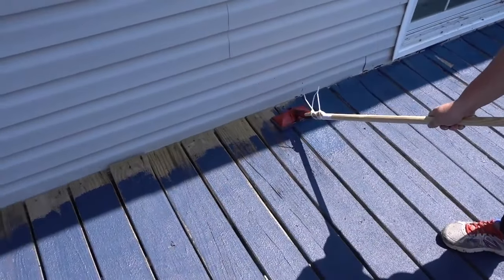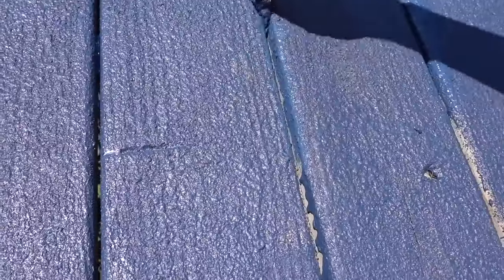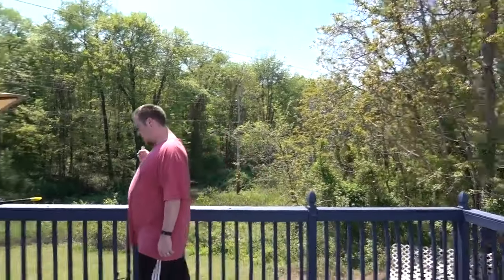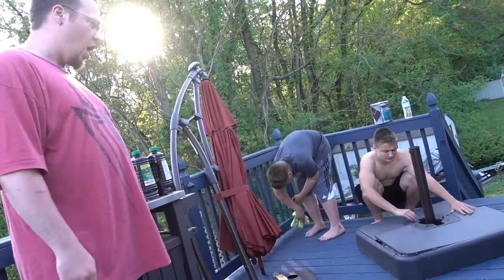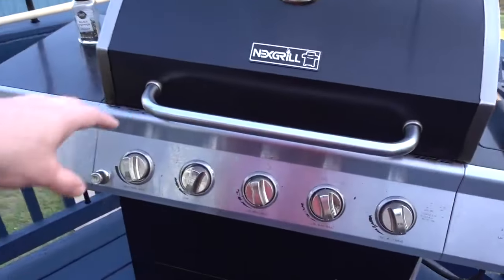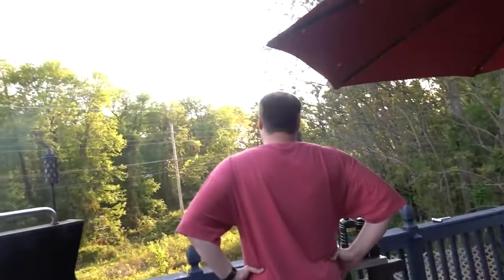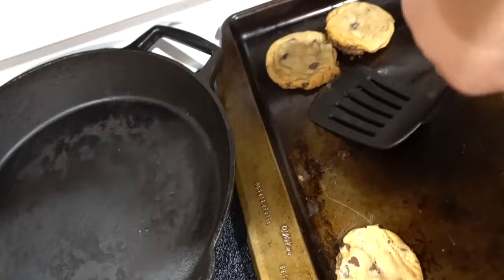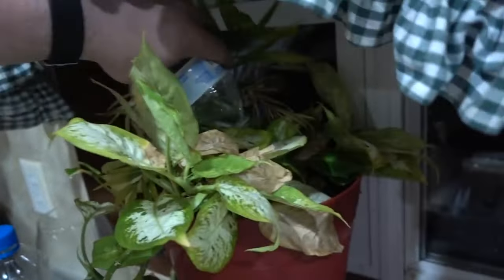RYAN BROKE DAD'S GRILL AND TRIED TO LIE ABOUT IT (FamilyOFive Re-Upload)